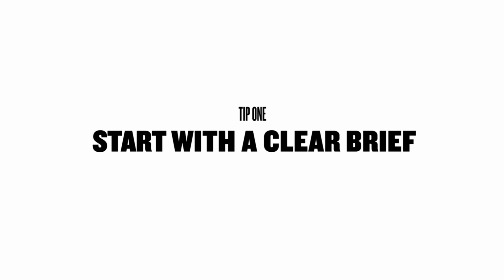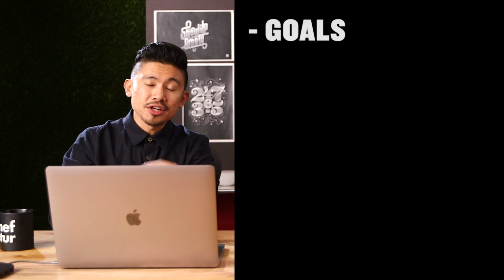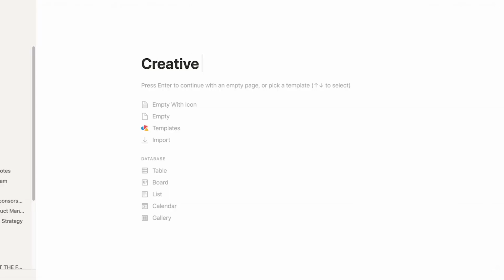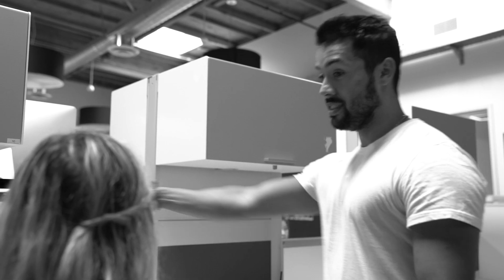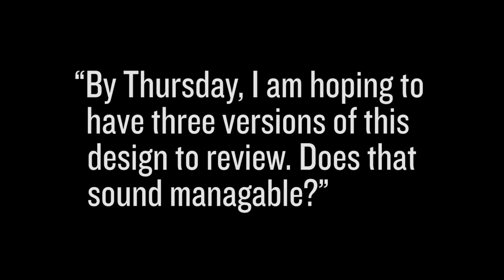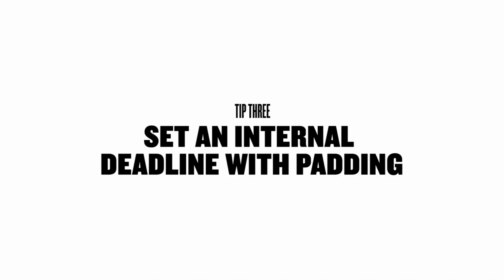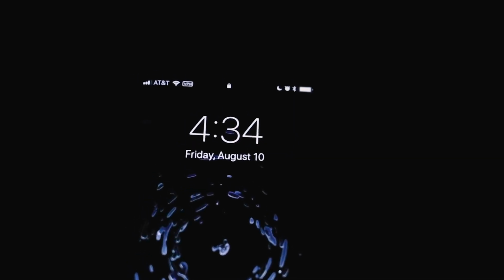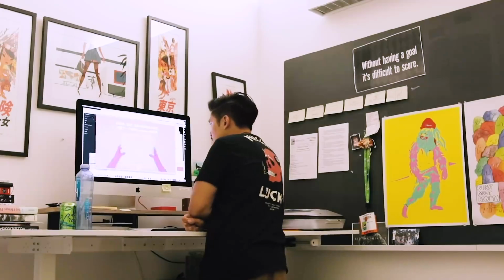3 Tips to Get Your Work Done on Time — Project Management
Want a deeper dive into Matthew and Ben's project management methodology? Click here to enroll in their course, Practical Project Management:

Have you ever wondered how we make sure we hit our project deadlines? Want to know how to give better direction to your team? Are you curious about how to figure out how long a project will take?

If you've ever had to direct or manage a team, you know that it can be a little tricky to get what you need to be done, on time, so you can go home on time. In this video, we'll share our top 3 tips, when it comes to working with your team, so you deliver your projects like a pro.

Tip 1: Kick things off with a clear brief

Before you start any project, create a clear brief for your team. This should include:
        - the goal of the project
        - context of where it will be shown and who it's intended for
        - creative parameters to work within
        - and assigned tasks for every member of the team.
This should give everyone a clear idea of what they should make, and what they are responsible for.

Tip 2: Set Expectations and Get Buy-In

It's really easy to bark orders at your team.

A better way to give direction is to set expectations clearly and leave room for the person receiving direction to agree or tell you it's too much on their plate.
You'll have more transparency in communication with your team. and the other person holds themselves accountable because they've bought in and agree.

Tip 3: Set an internal deadline with padding
If you have external clients or stakeholders, and you need to present the work of the team to them, sometimes you might find yourself up against the deadline.

To deal with this, I recommend setting internal deadlines that are 1-2 days before it has to go out. If something needs to be posted by Friday, I may set our internal deadline for Thursday morning. As a manager, this gives me extra time to review the work, give feedback and make adjustments, before it goes out for the higher-ups to review.

This should prevent you from staying late because you have ample padding– before the deadline – to adjust or course correct any missteps in the process

00:43 - TIP 1: Start with a clear brief
00:50 - One problem with manager that leads to confusion for the team
01:24 - Criteria of a clear brief
02:04 - TIP 2: Set expectations and get buy in
02:14 - How should you give directions to your team
02:40 - Common mistake of the people below you
03:10 - Formula to assign task to your team
03:49 - An alternative to ask for deadline
04:30 - TIP 3: Set an internal deadline with padding
04:42 - Worst situation when working with a team that doesn’t deliver on time
05:15 - How you should set deadline within your team

We love getting your letters. Send it here:
The Futur
c/o Chris Do
USA

Hosts– Matthew Encina and Ben Burns
Content Director– Matthew Encina
Cinematography– Aaron Szekely, Mark Contreras, Ricky Lucas
Editor– Stewart Schuster, Mark Contreras, Aaron Szekely, Ricky Lucas, Jona Garcia
Typefaces: Futura, DIN, Helvetica Now, Calibre, Knockout, Champion Gothic